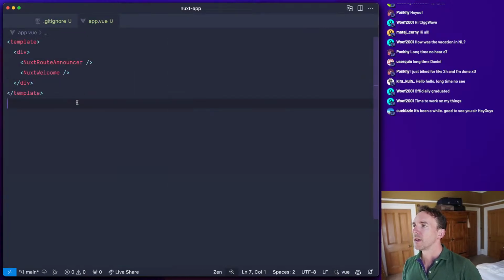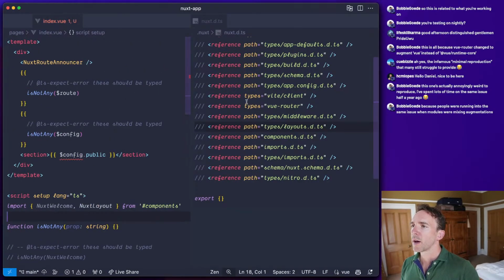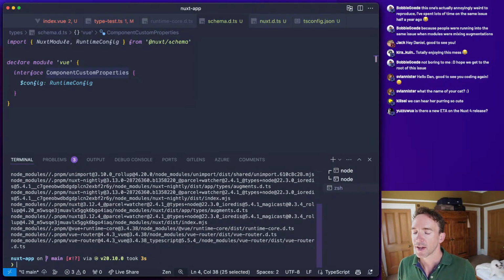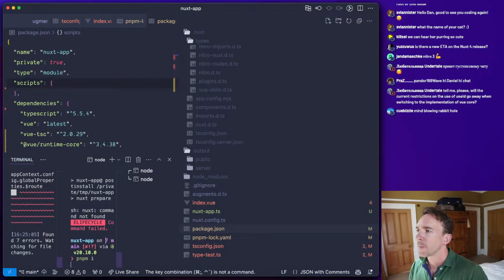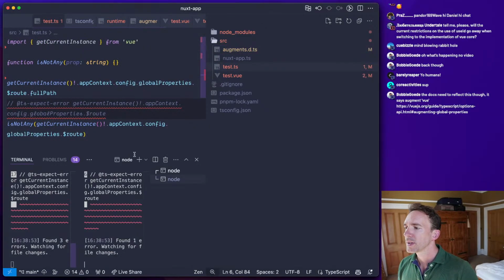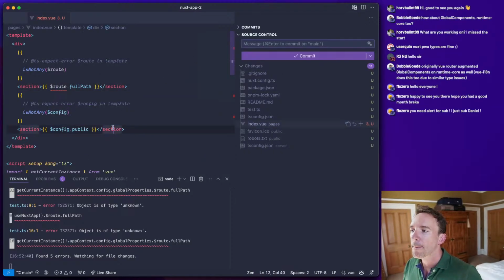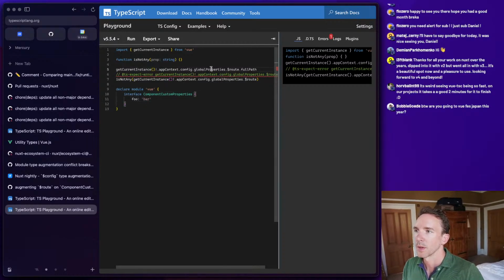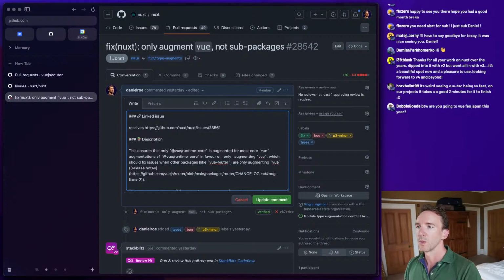💪 Tackling Nuxt issues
It's been a month since I last streamed. I'm hoping to dive into some Nuxt issues and land some fixes.